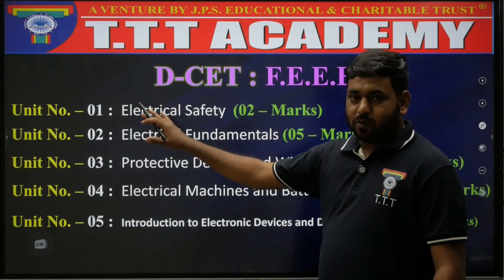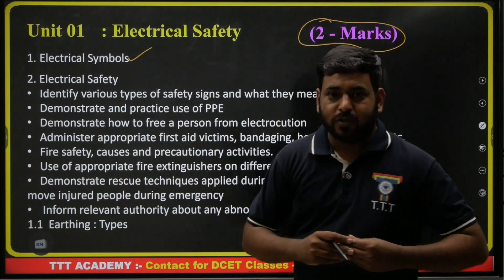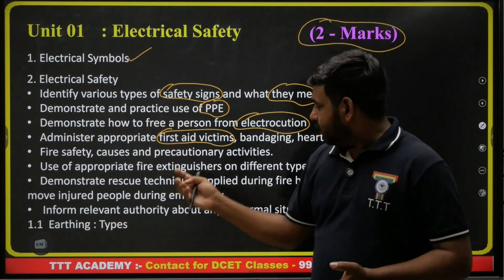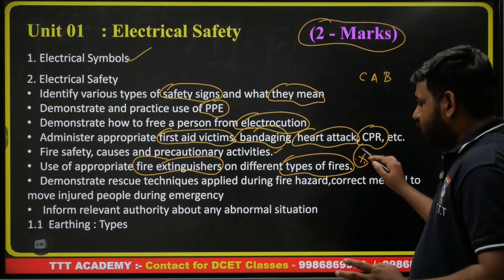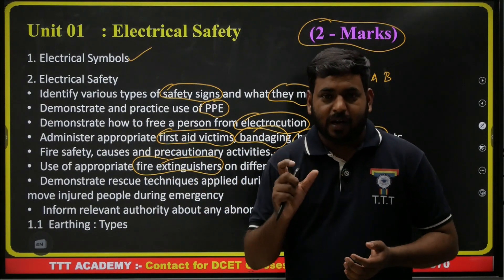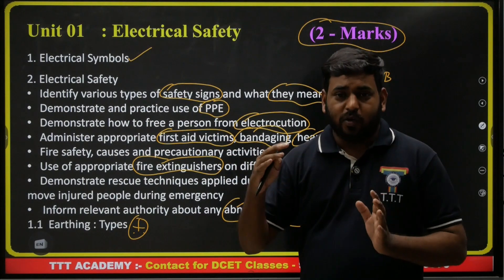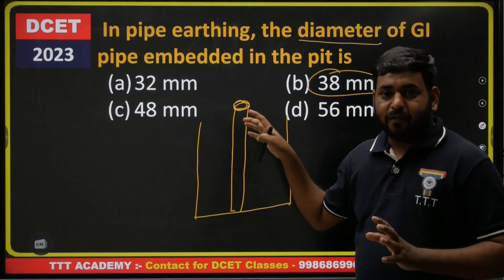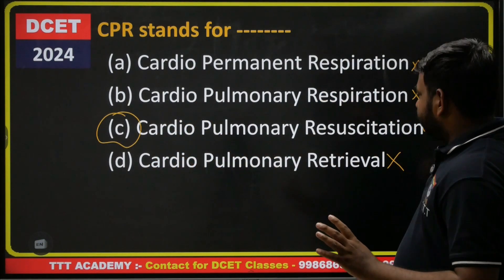D-CET 2025 | Electrical Safety summary + PYQs | full ಮಾರ್ಕ್ಸ್ ಗ್ಯಾರಂಟಿ | TTT Academy